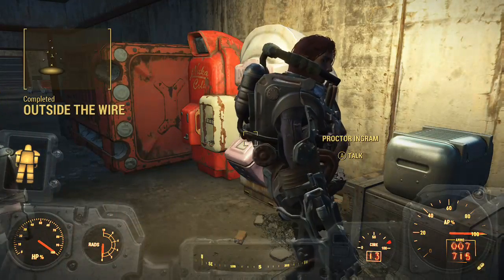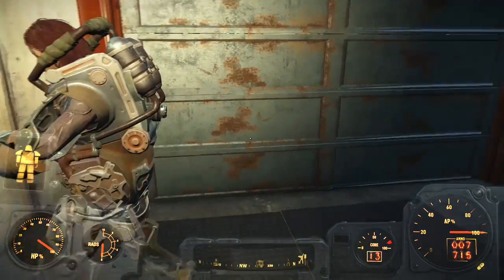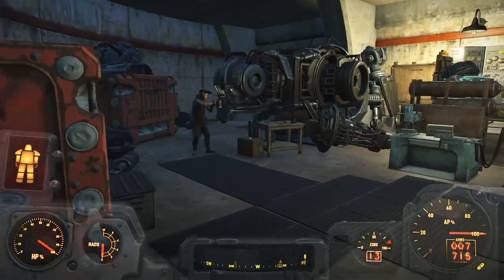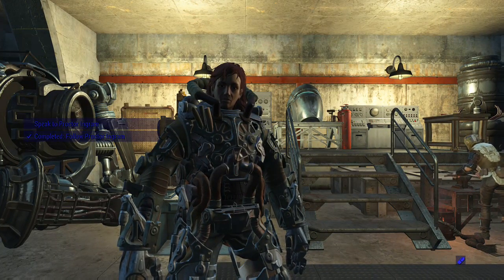Fallout 4: Procter Ingram